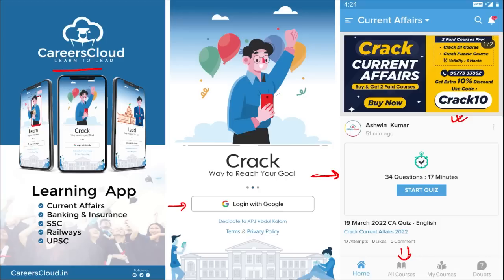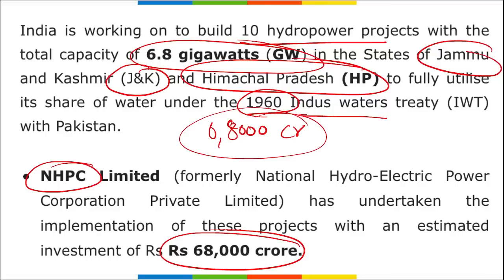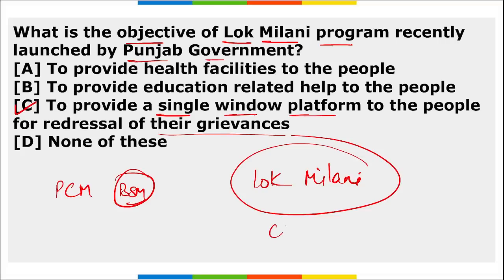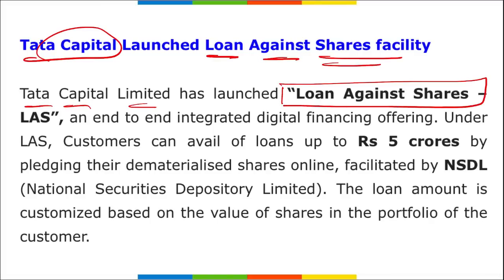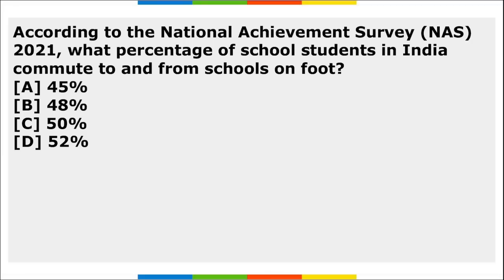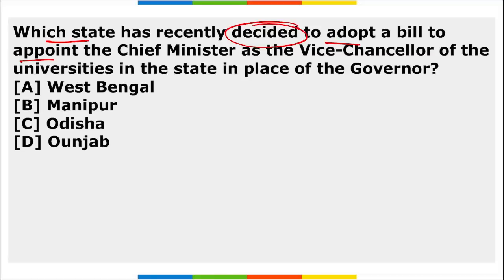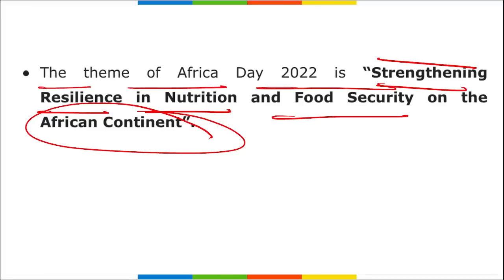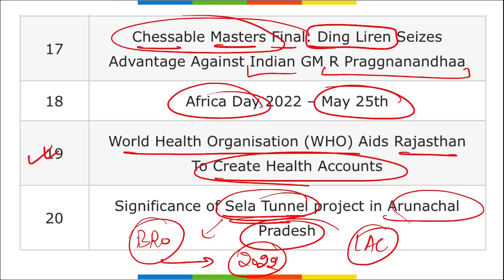Current Affairs 28 May 2022 | English | By Vikas Affairscloud For All Exams